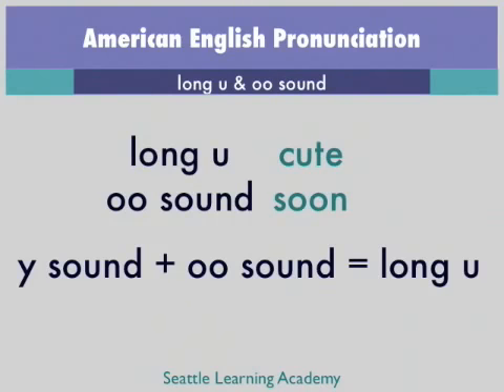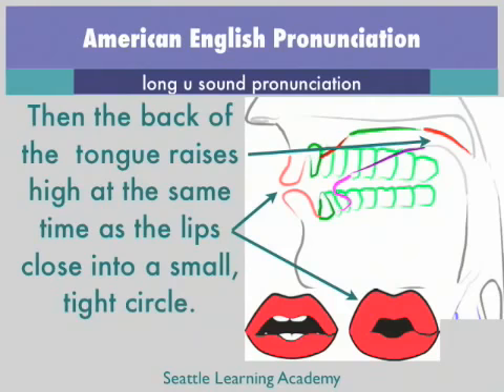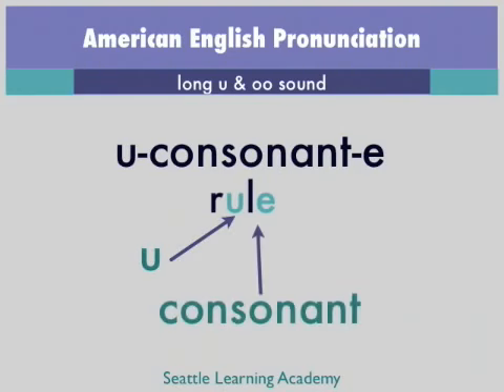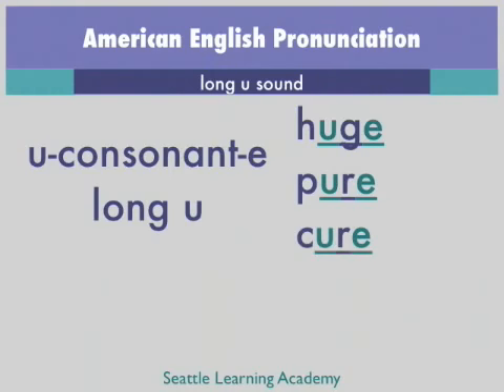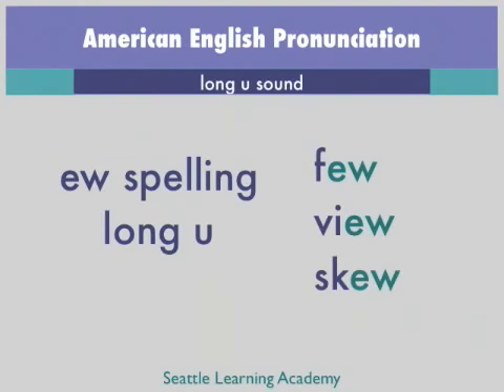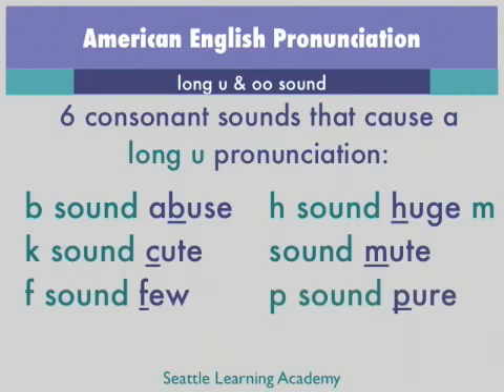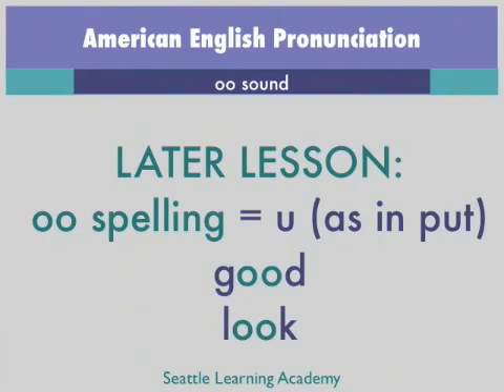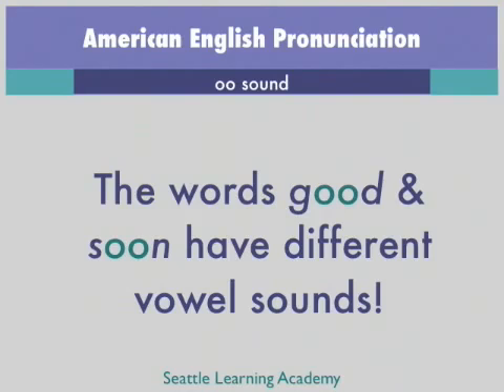American English Pronunciation Videos10.flv